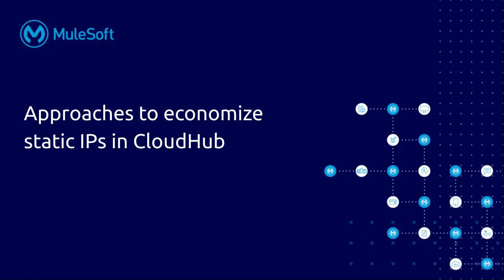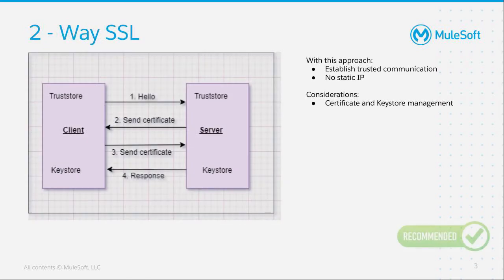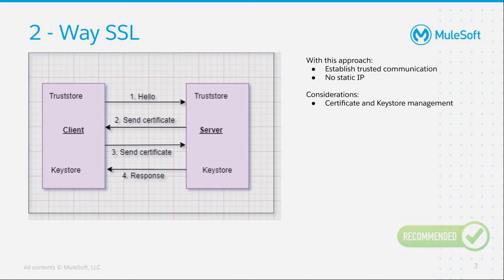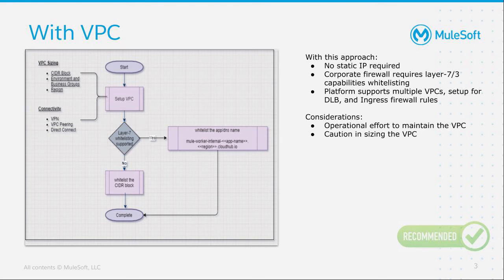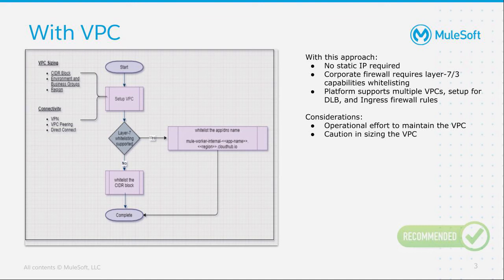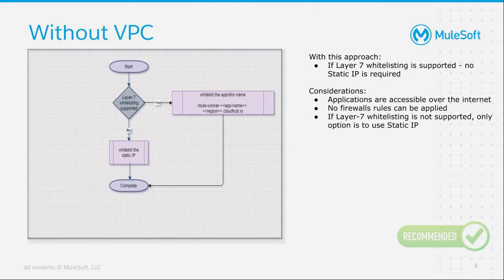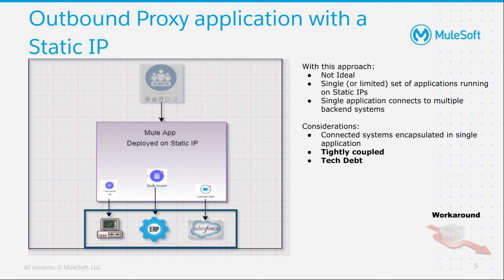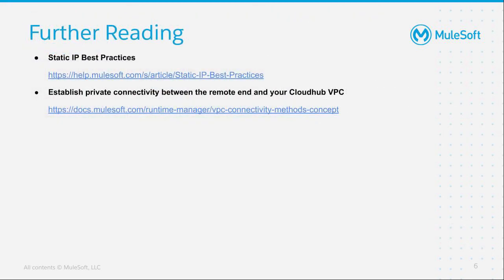Approaches to Economize Static IPs in CloudHub Overview | Friends of Max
This video is about Static IPs, the challenges around managing growing Static IPs, and how to address these challenges. While there are multiple approaches, we cover a few of them such as 2-way SSL, Setup VPC to Whitelist, etc.